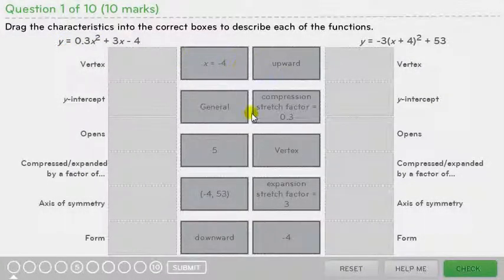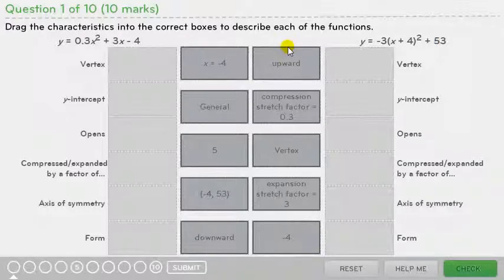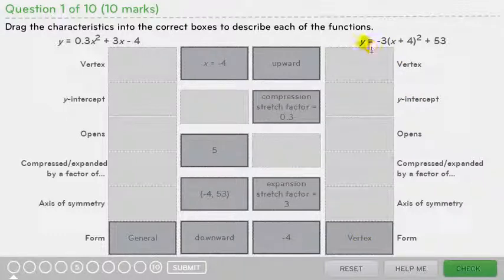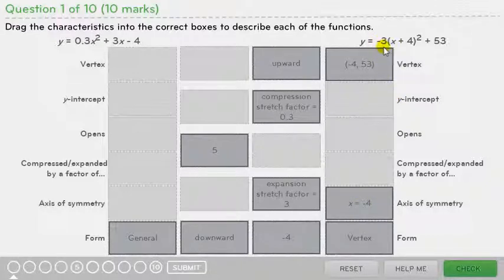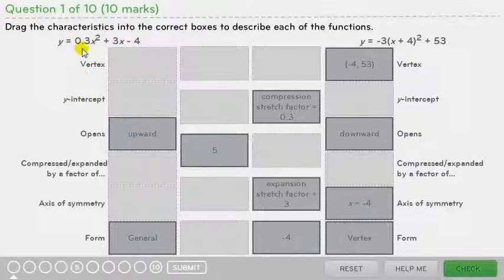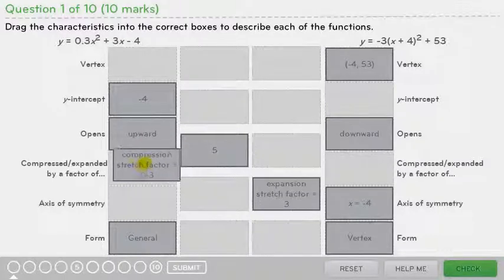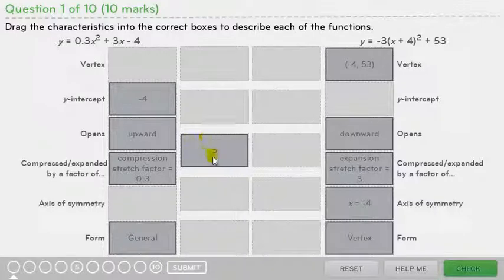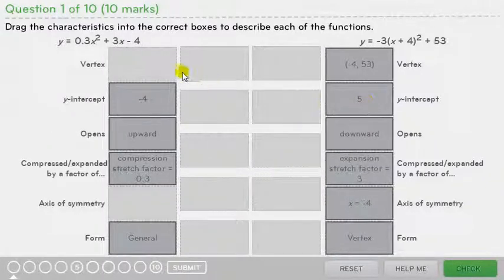3.5 Supplementary Q1